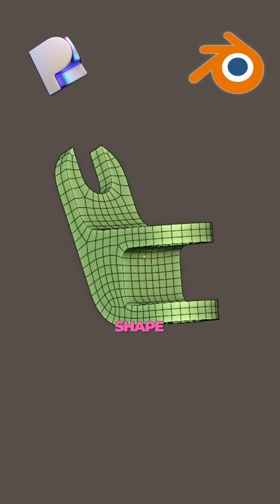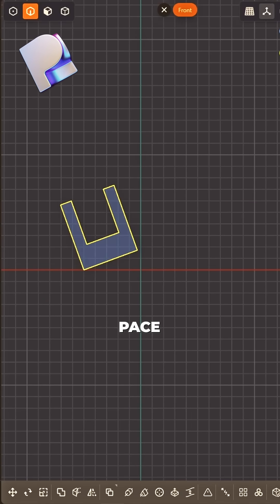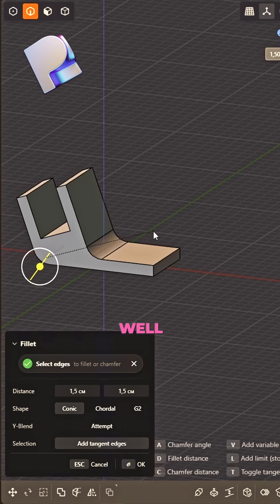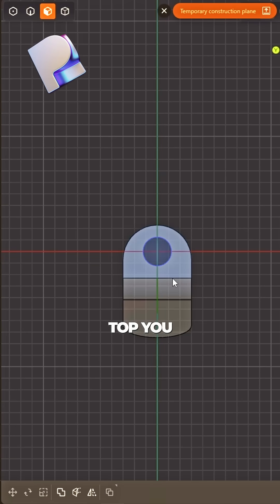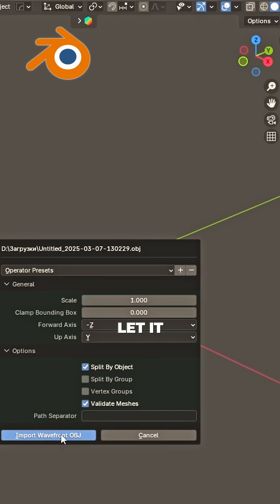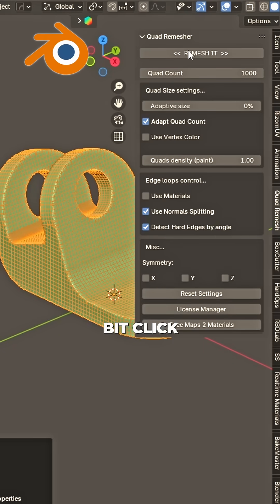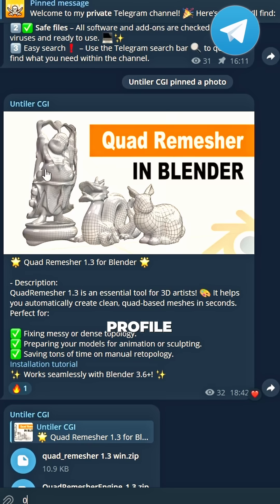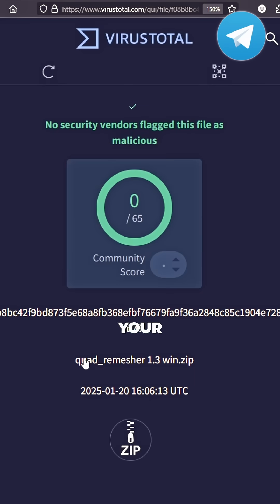🎥 3D Modeling Basics | Blender & Plasticity | Part 11 🚀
🔹 Want to create awesome 3D shapes in just a few clicks? This easy tutorial will show you how! We’ll start with simple lines, extrude, bevel, and cut, then bring everything into Blender for the final touch. Perfect for beginners and anyone looking to improve their 3D modeling skills! 💡✨

🔥 Plus, learn how to remesh and refine your model with just one click! Don't miss out!